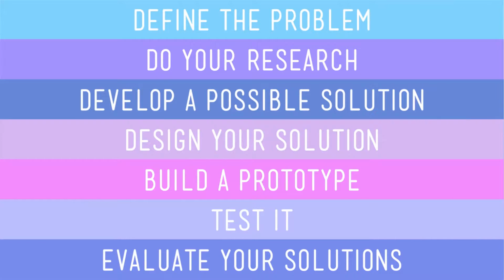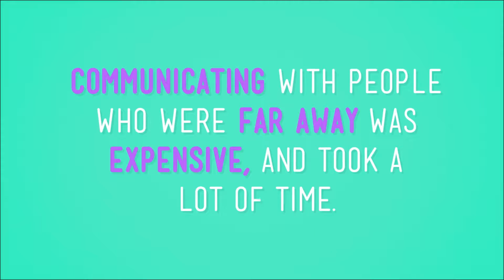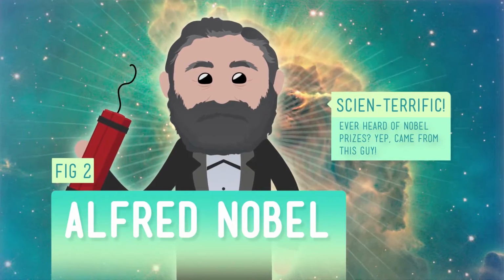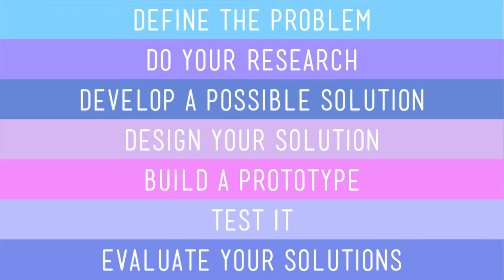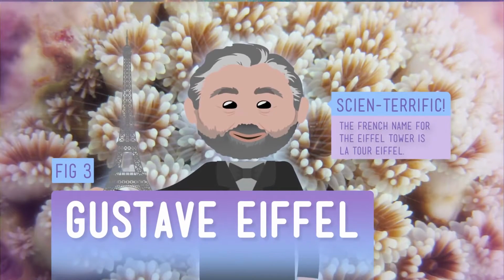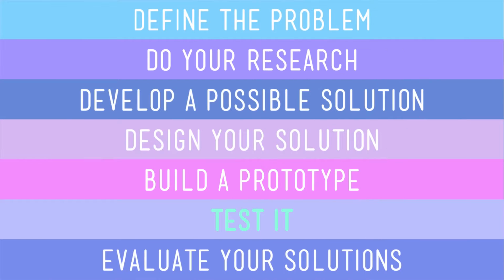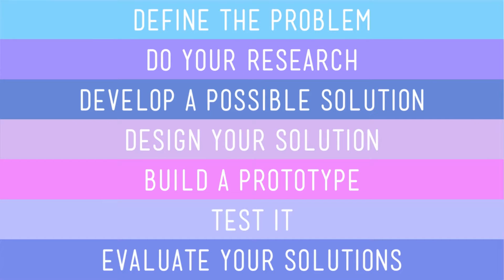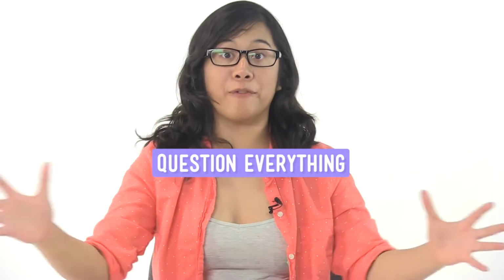CC.12.2 - The Engineering Process - Crash Course Kids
Crash Course Series 12 "Engineering" - Episode 2 - "The Engineering Process"